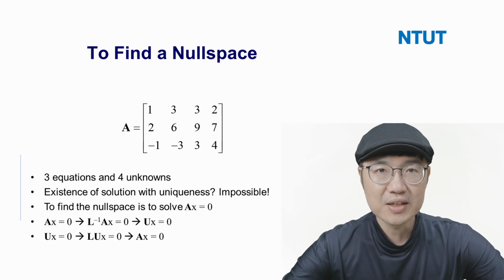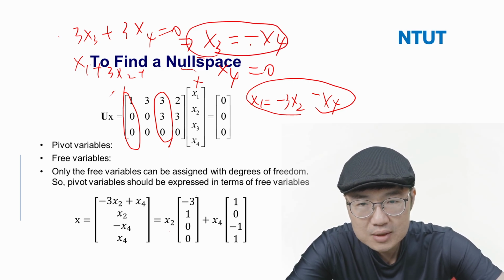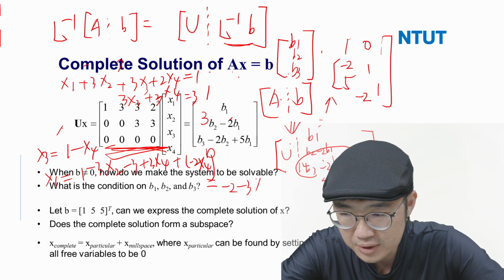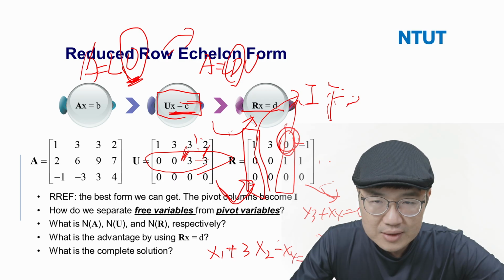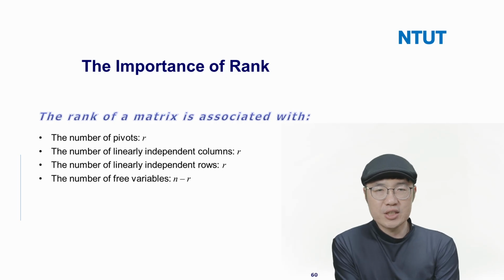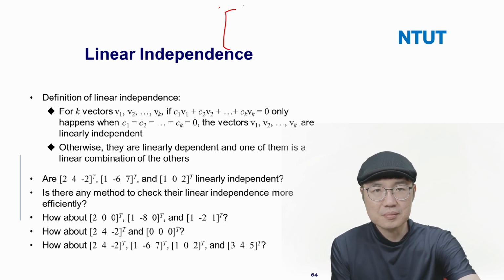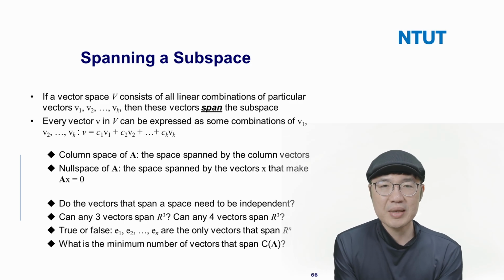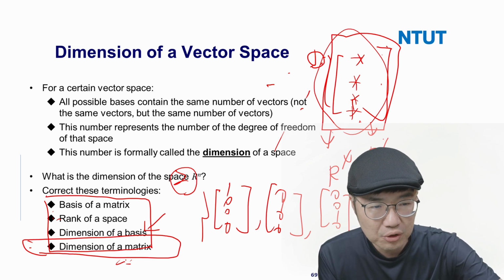【NTUT ON AIR】| Matrix Algebra and Its Applications:Four Fundamental Subspaces of a Matrix ∣ 3